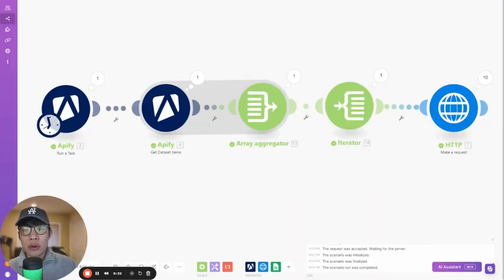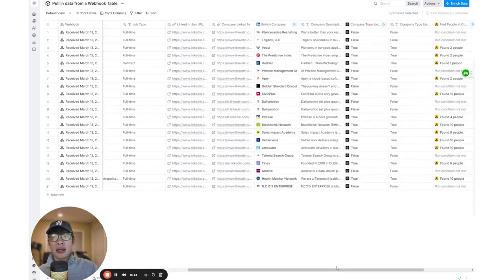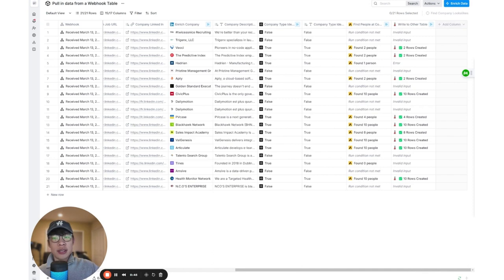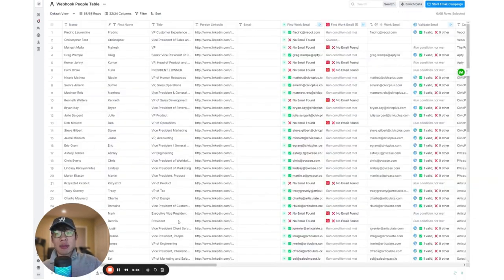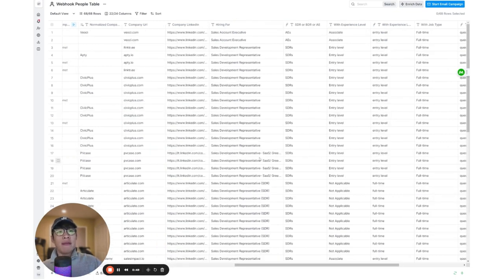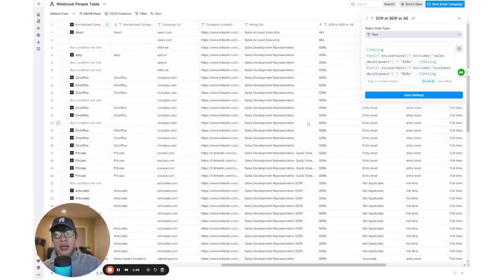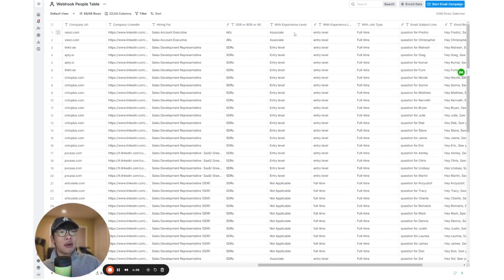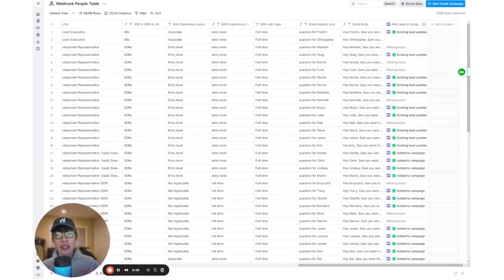Automate Prospecting with Clay and Make